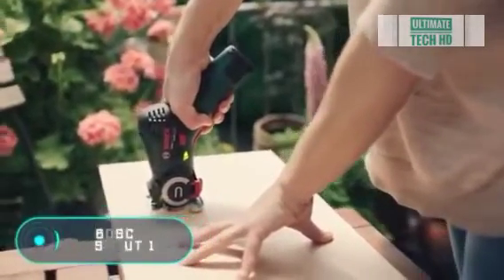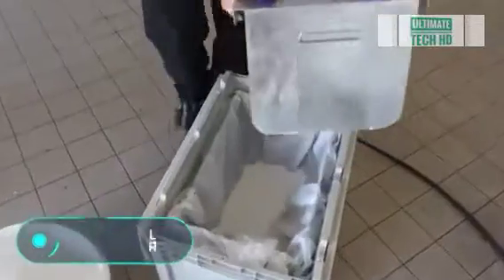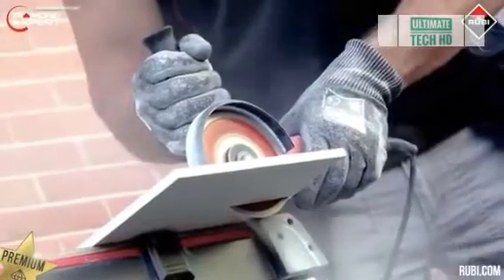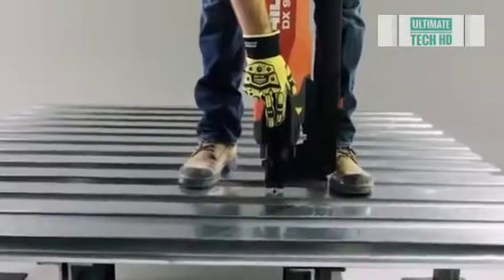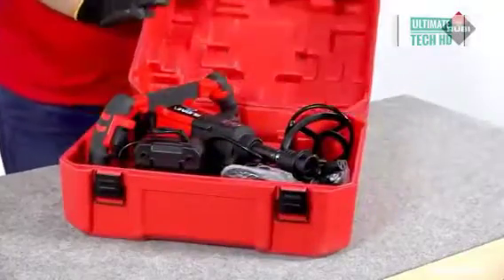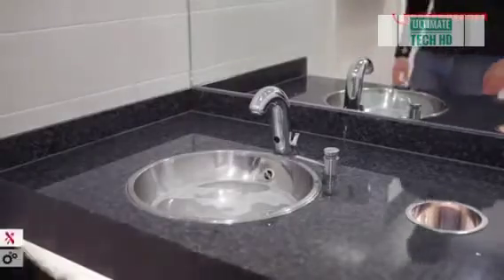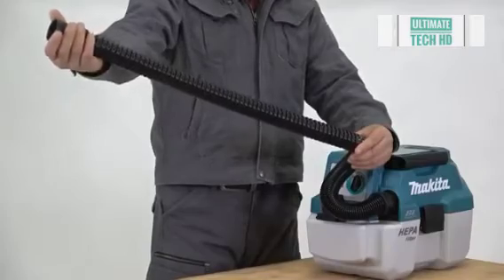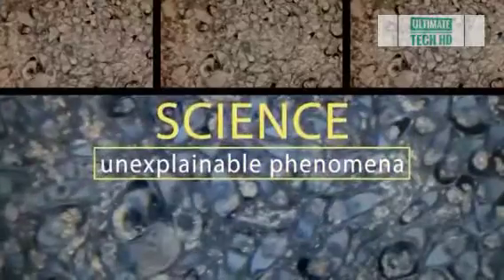The Genius Tools And Skilled Workers Which Ever Seen.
THE GENIUS TOOLS AND SKILLED WORKERS WHICH HELP YOU IN MODERN WAY.